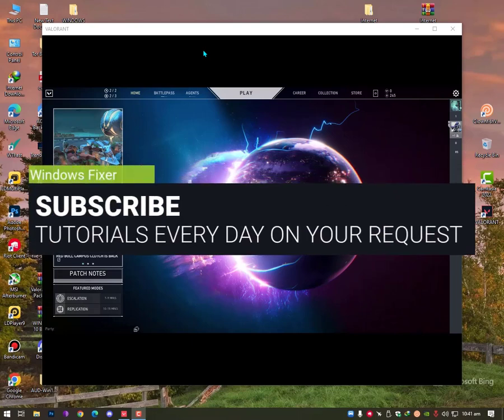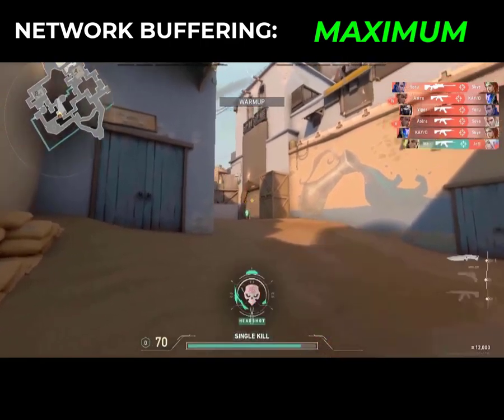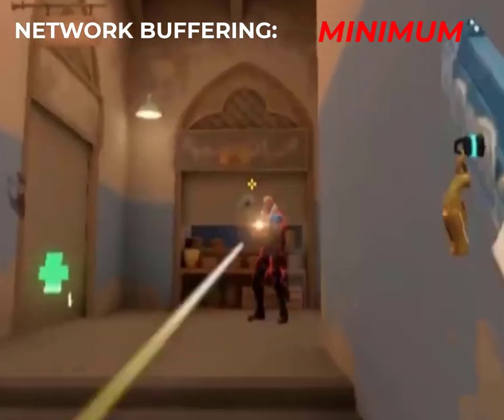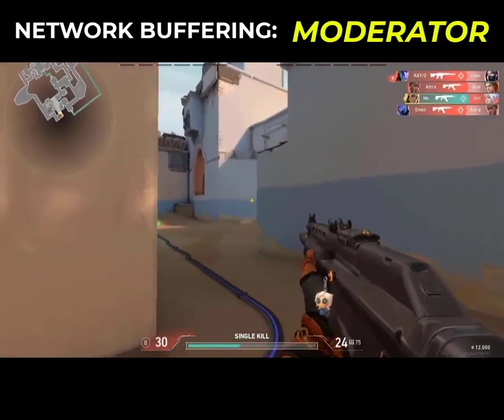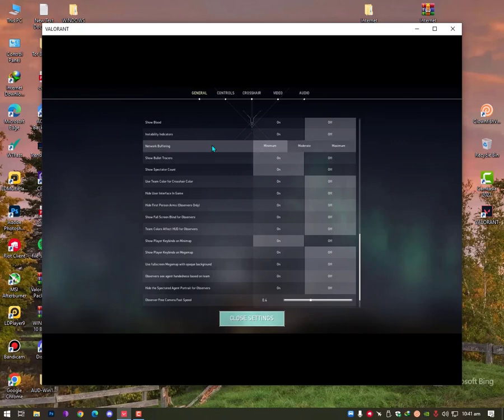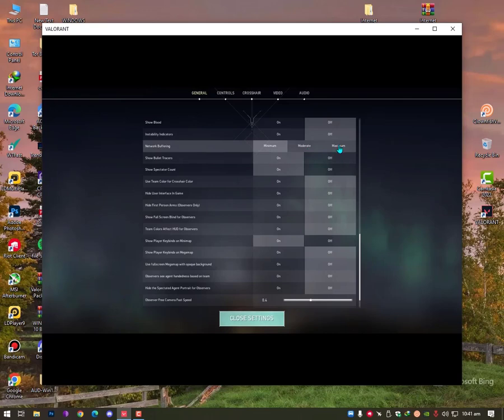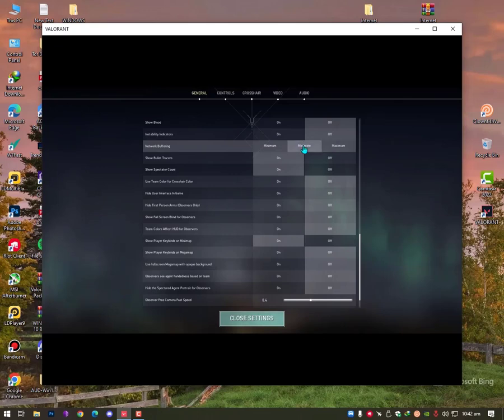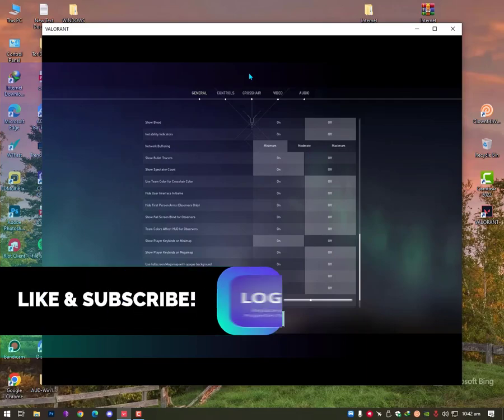What is VALORANT Network Buffering & How to Set the Best Settings for your VALORANT [Live DEMO]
Valorant network Buffering's best settings are explained in this video, in this video, I'm talking about valorant network buffering settings, and how u can fix packet loss and lag.

Basically how many times you take updates from the server per second, if you have high packet loss (crap internet) set to maximum, as you will receive data less often, and character movement will be more smooth, as if you take too many updates you will miss some and the characters will interpolate movement in the wrong direction and enemies will appear to be teleporting around short distances constantly.

✔Maximum = setting your data rate to 32-bit

✔Moderate = setting your data rate to 64-bit

✔Minimum = setting your data rate to 128-bit